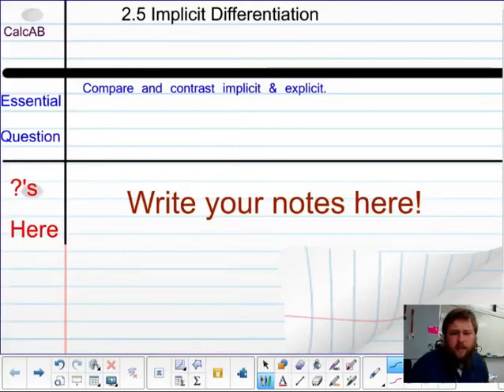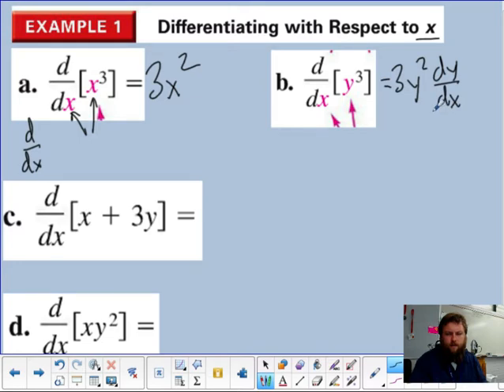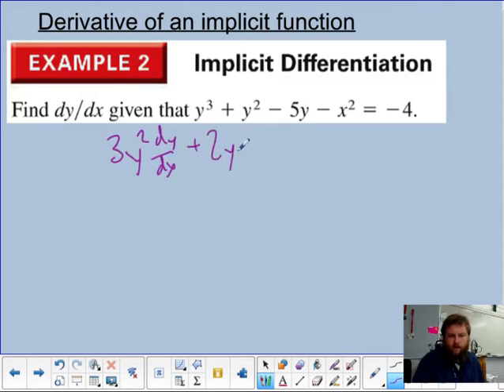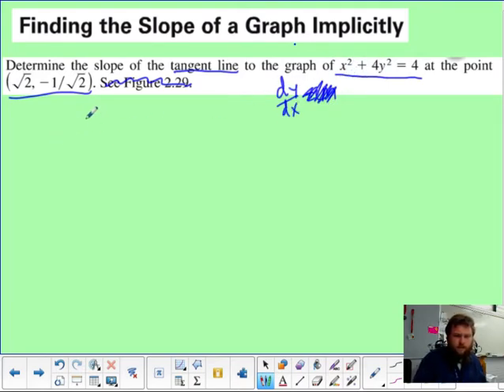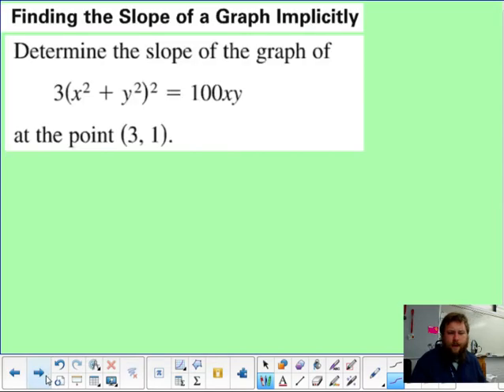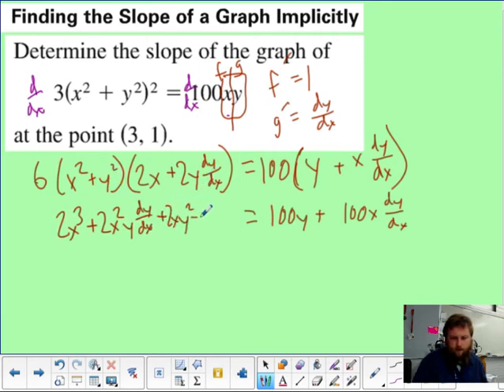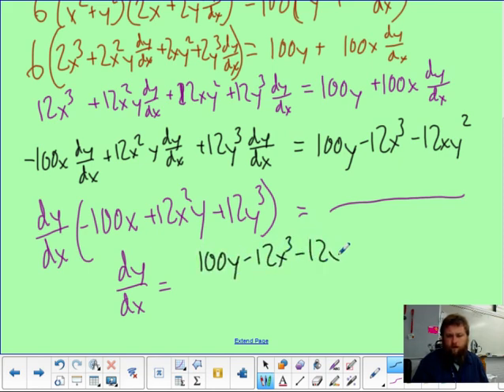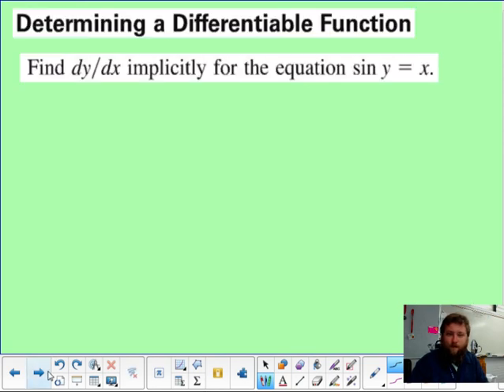CalcAB - Week 8 (T/W) - 2.5 Implicit Differentiation